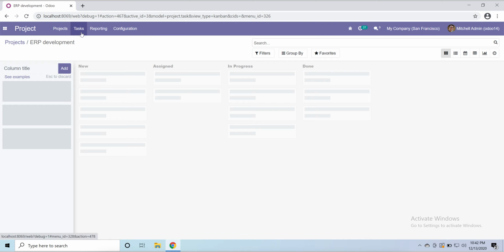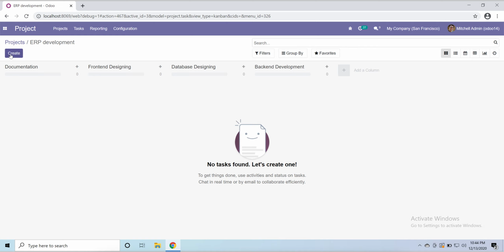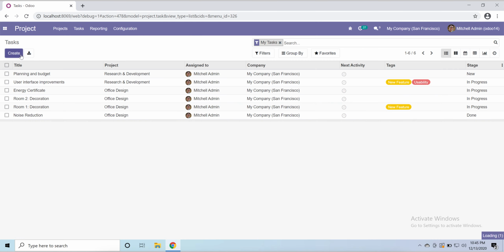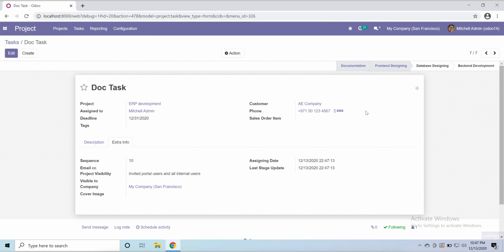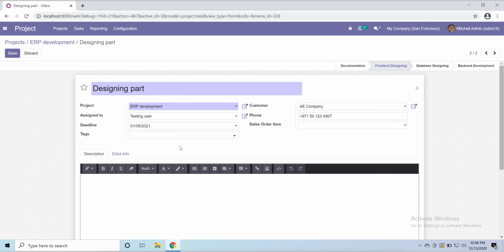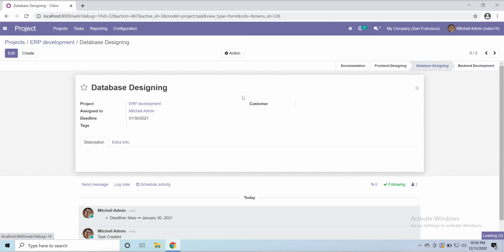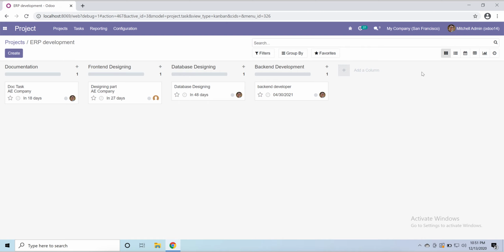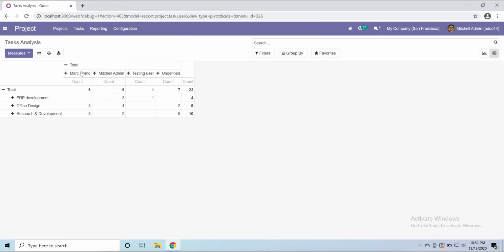Project Management in odoo 14 part 31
in this video tutorial we will discuss about project management system in odoo 14